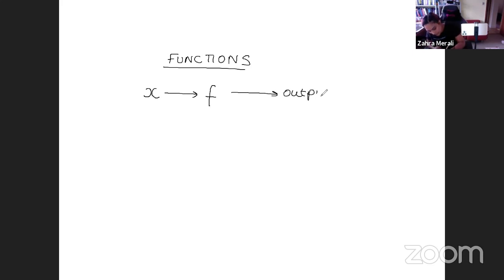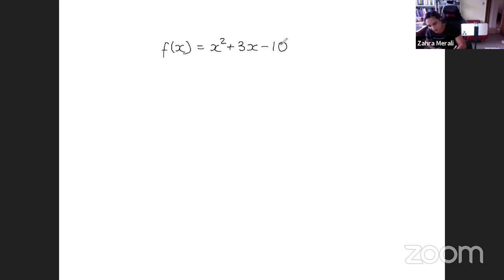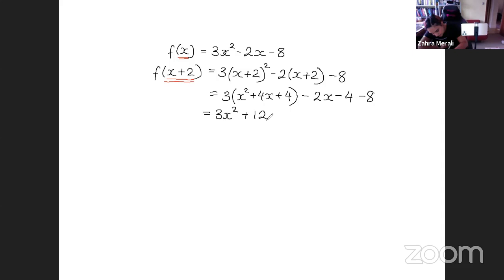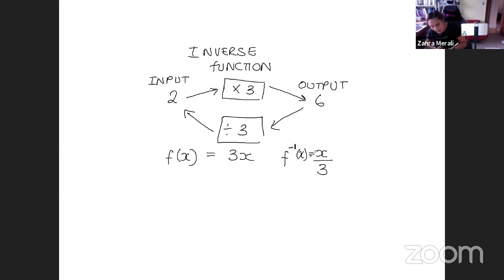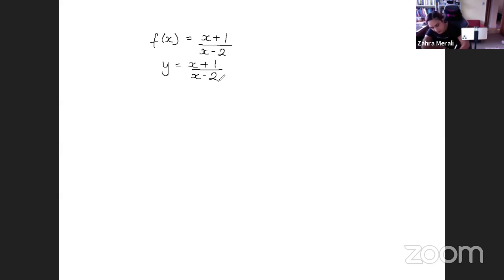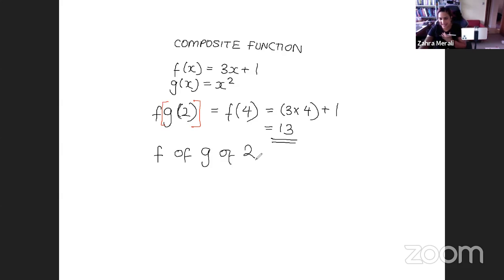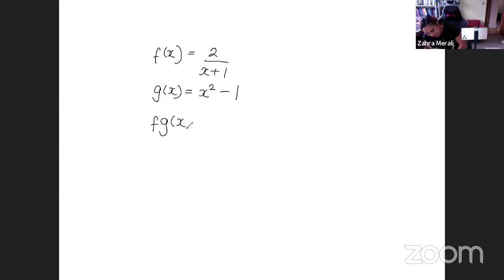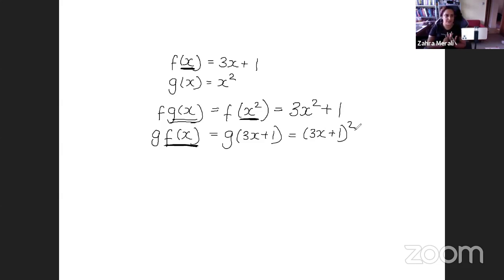GCSE Maths lessons - Functions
Everything you need to know about functions for your GCSEs!

Good luck!